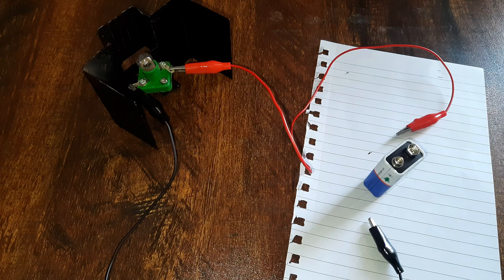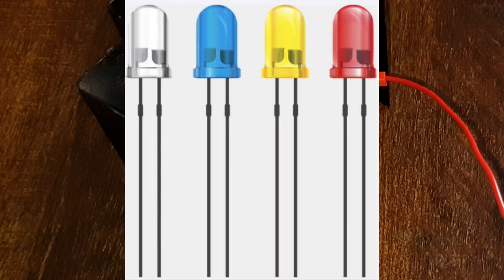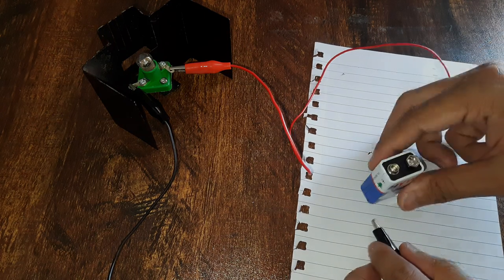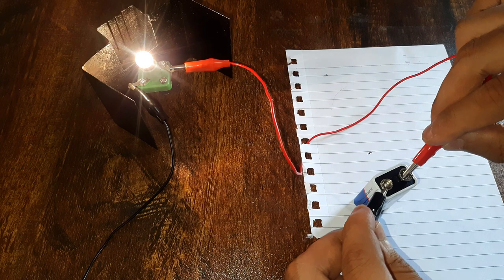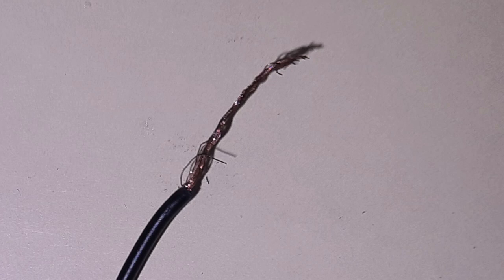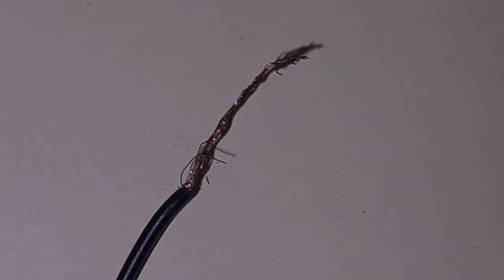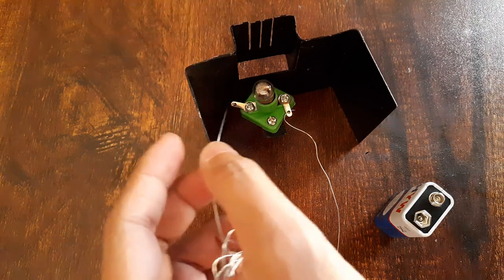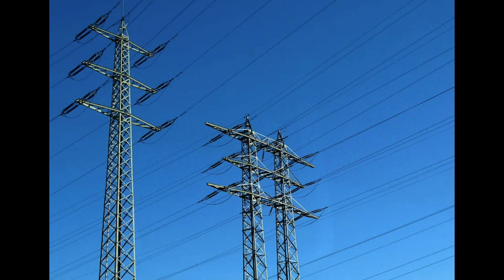Metals conduct electricity | Middle school physics | Khan Academy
How do the wires conduct electricity? Let's find out!